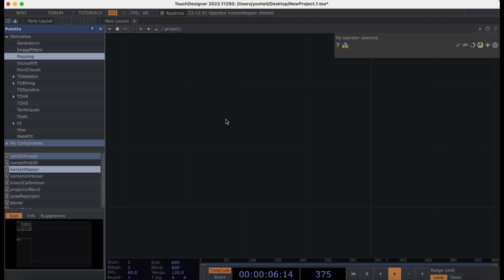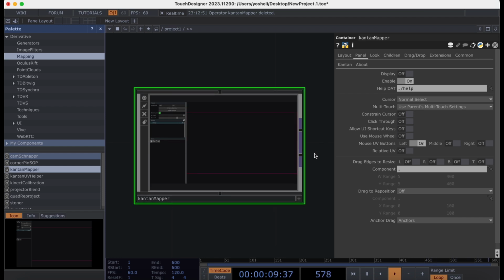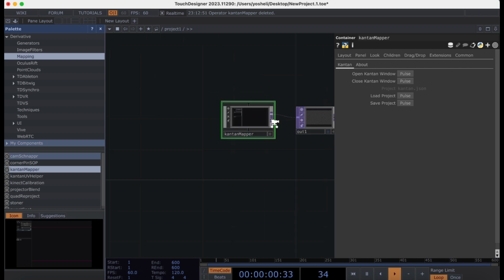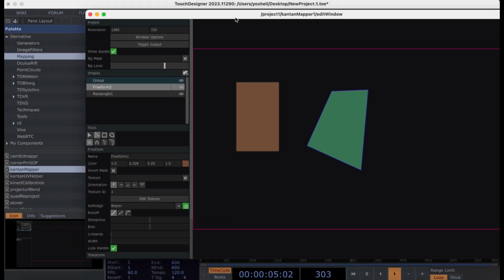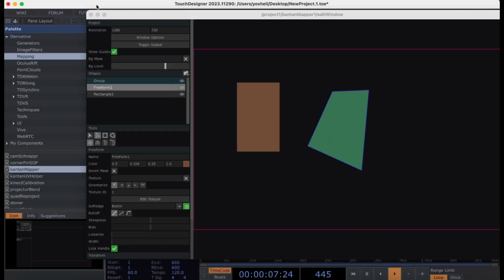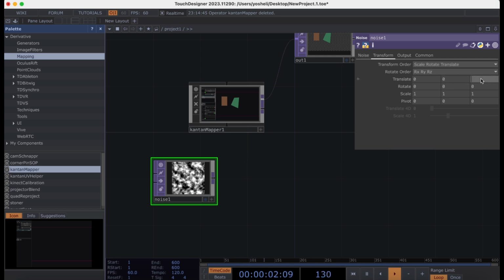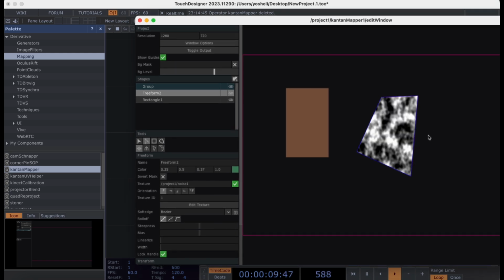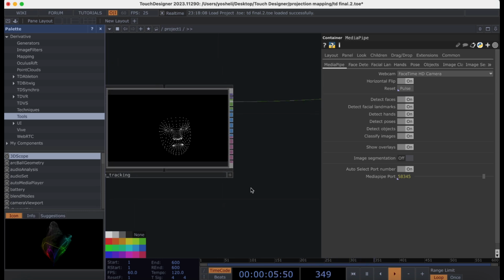TouchDesigner Tutorial: Projection Mapping with Kantan Mapper